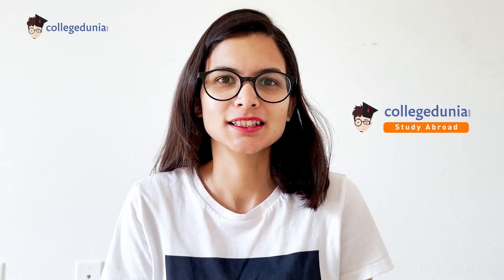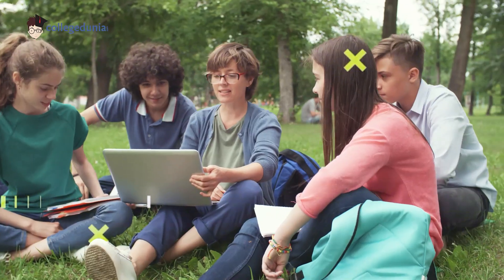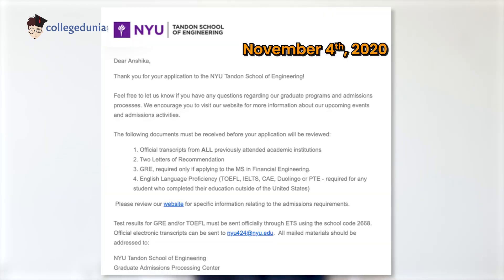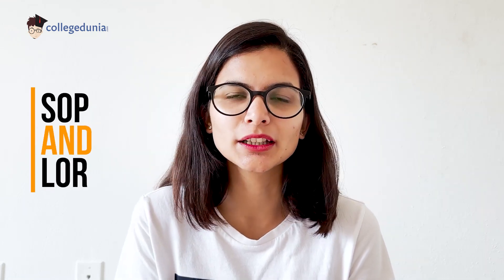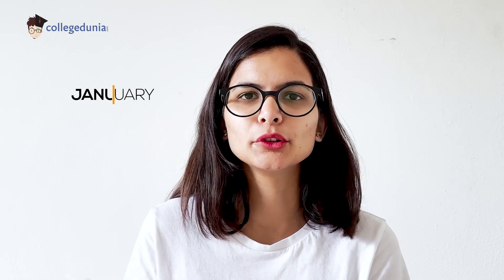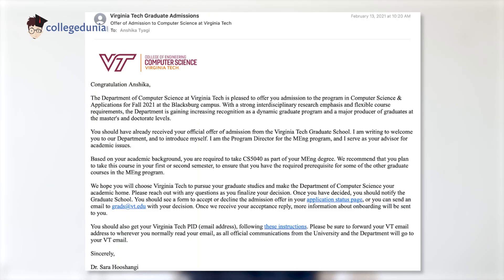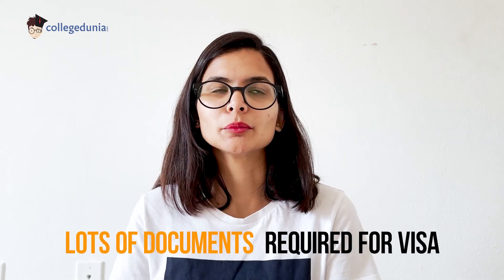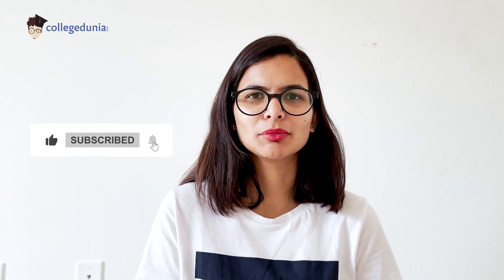Step-by-step Timeline for Fall Intake 2024 | Masters in the US | Application process, VISA, SOP, etc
If you are thinking of pursuing your masters in the US, this video can be the ultimate reference guide for you. A step-by-step process explained to you by Anshika, who has pursued her master's degree in computer science from Virginia Tech.

Aiming for the fall intake, this video helps us understand the full admission timeline and gives us detailed insights about what to do and when to do while applying for master's degree.

Watch this video till the end to understand all the important aspects that you need to consider while applying to foreign universities in the US.

Video Guide:

00:04 - Introduction
00:18 - How the process started
02:41 - College Shortlisting & TOEFL
02:56 - Applications
03:21 - SOP & LOR
07:52 - 1st Admit
08:35 - VISA
10:47 - Conclusion

fall 2024 timeline
spring 2024 timeline
fall intake in usa
spring intake in usa
fall 2023 timeline
fall 2023 intake in usa
how many intakes in usa
applying to fall 2024
Fall 2024
international students
fall 2024 application timeline
students studying abroad
students going abroad
important dates for international studnets
maximize your chances of going abroad
Fall 2024 important dates
ms in usa timeline
application process for ms in us
Fall 2024 masters
masters admission process
how to apply for ms in us
how to apply for ms in us from india